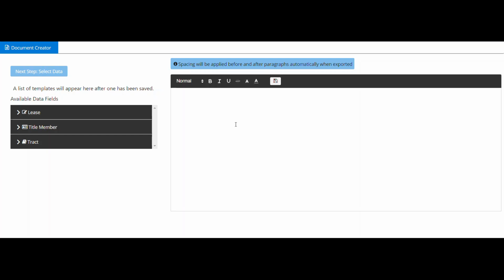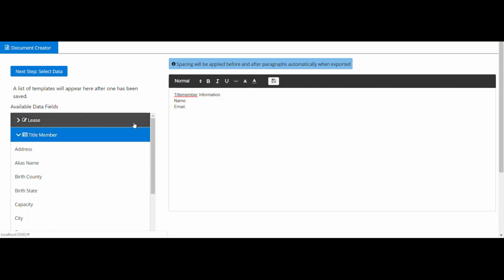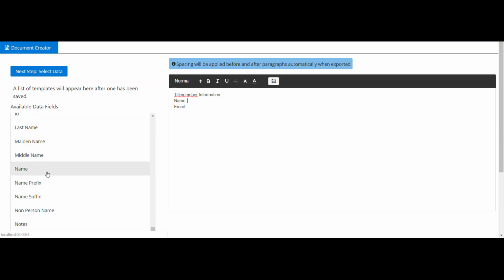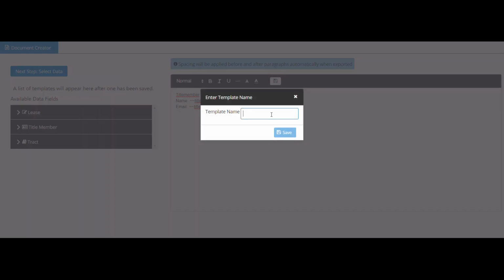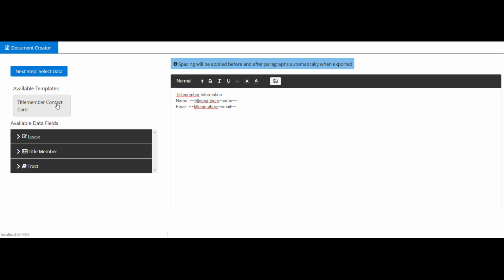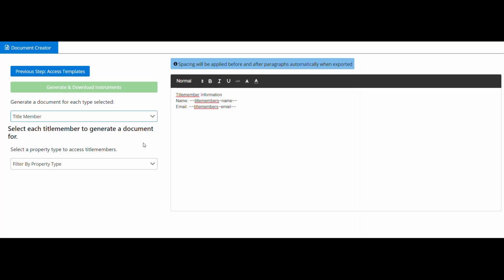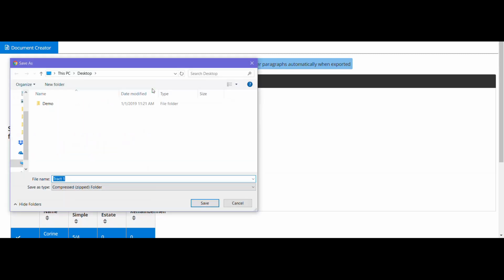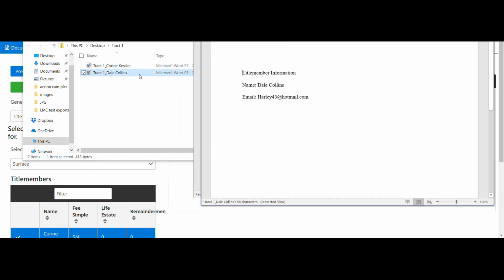Document Generator Tutorial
Landman Central's Document Generator creates documents for specific tracts.  The Document Generator can be found on the Tract Dashboard.